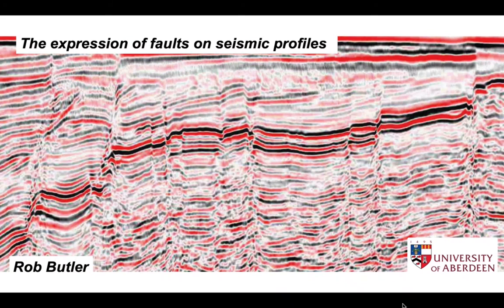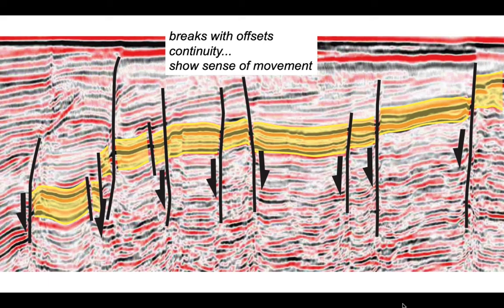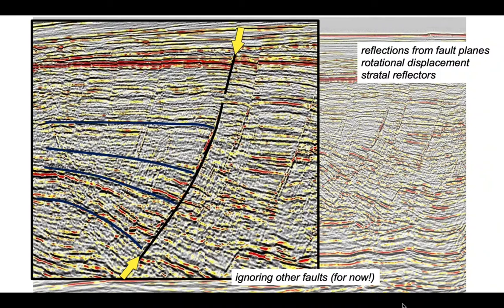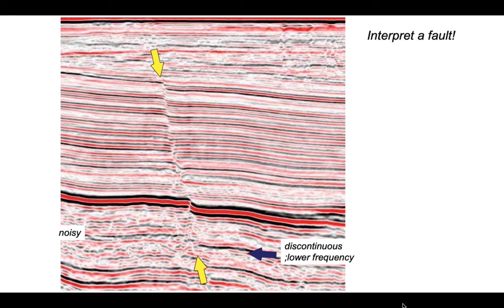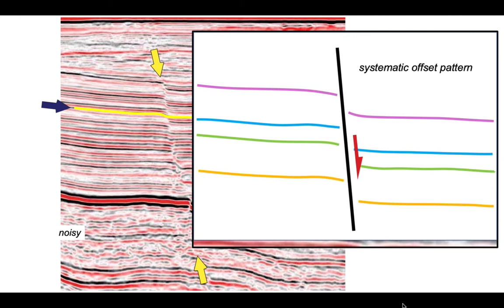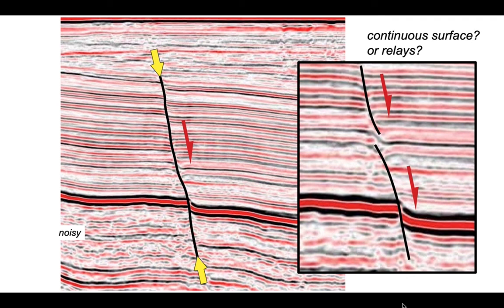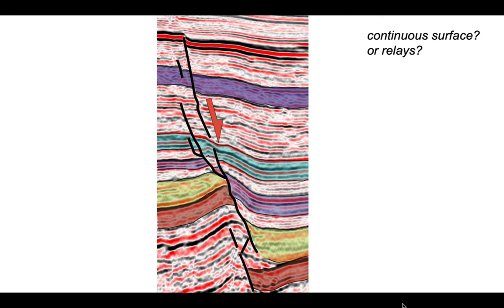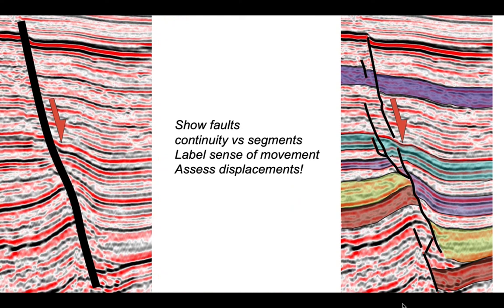The expression of faults on seismic profiles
Part of The Shear Zone channel.Here we look at how faults are expressed in seismic images, and strategies for their interpretation.